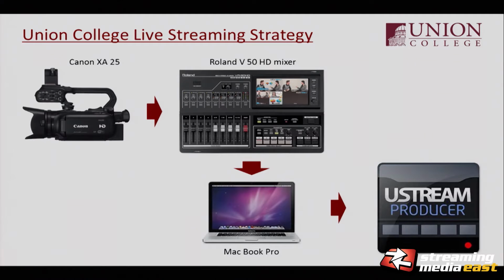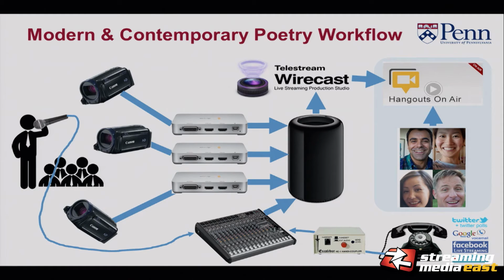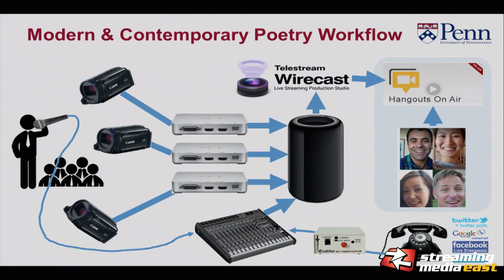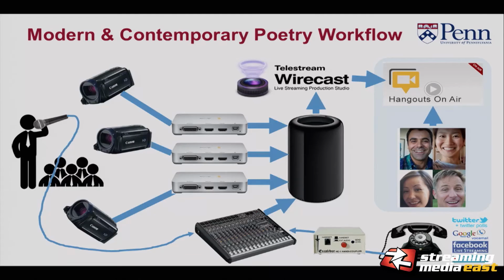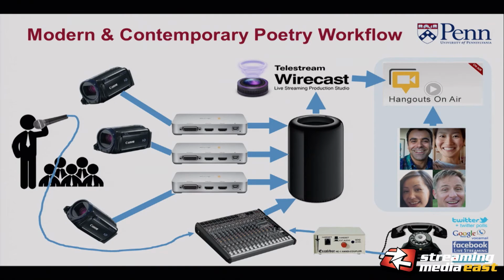C103: Streaming Deployment Architectures in Higher Education